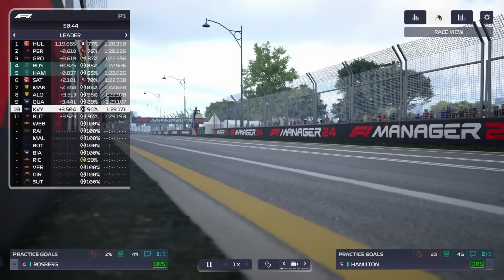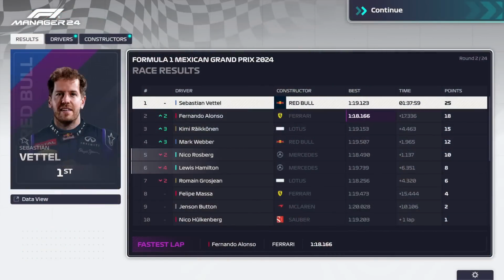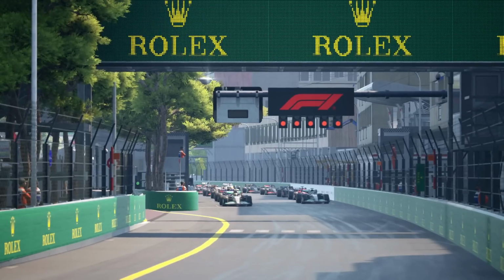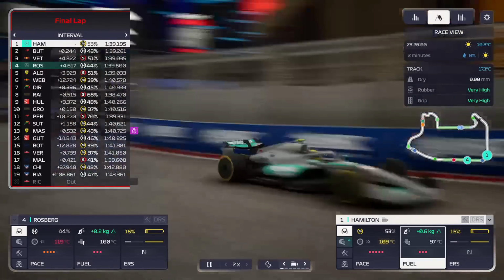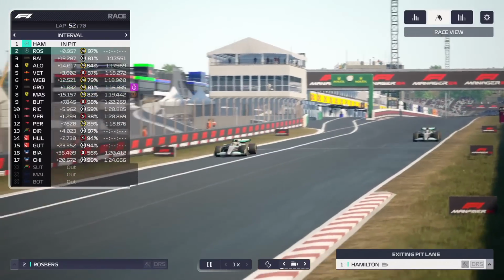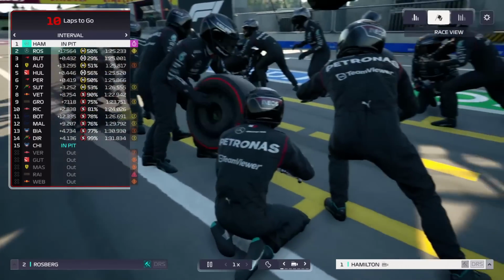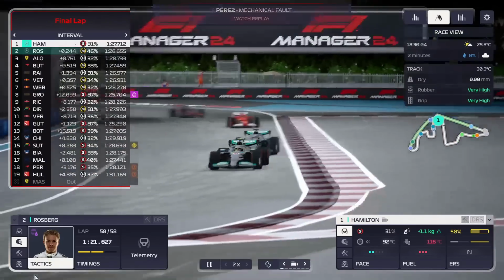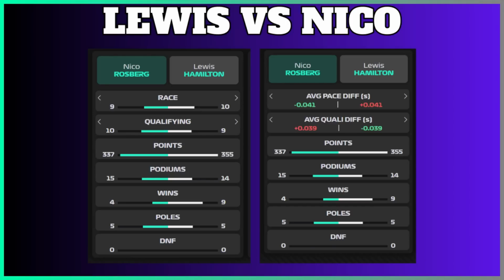I reignited a CLASSIC F1 rivalry with a 2013 F1 Manager mod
🏎JOIN THE AHGP TEAM 🏎

🏁 SOCIALS 🏁

Threads - aaronharper22

Find me on the GridTalk podcast and The F2 Show

🔧 F1 Manager database editor - PC ONLY